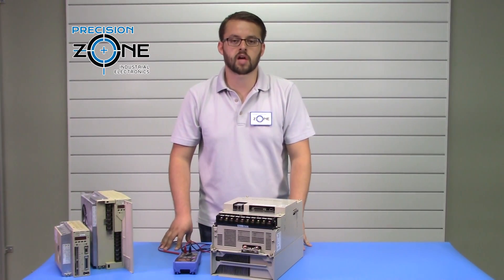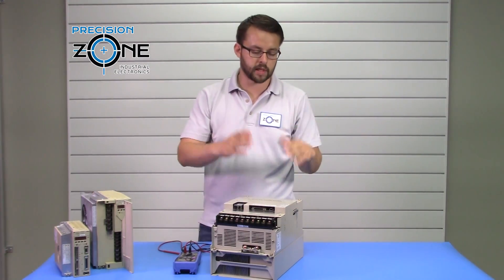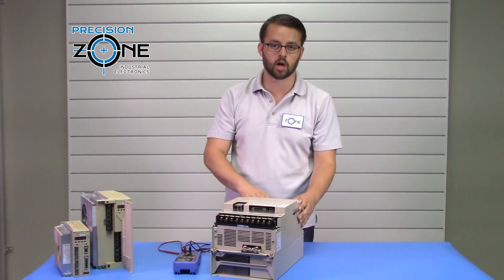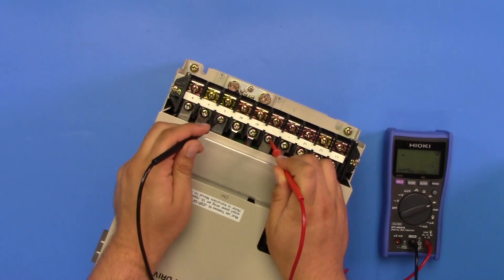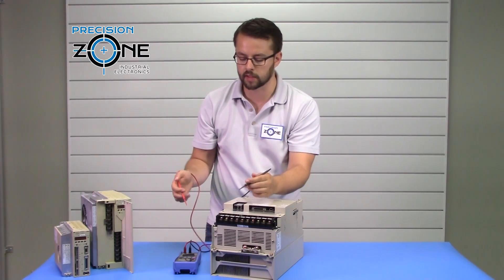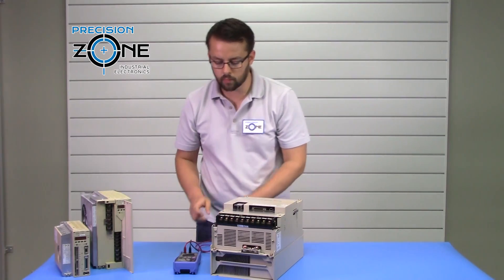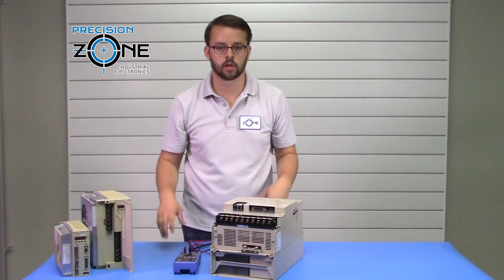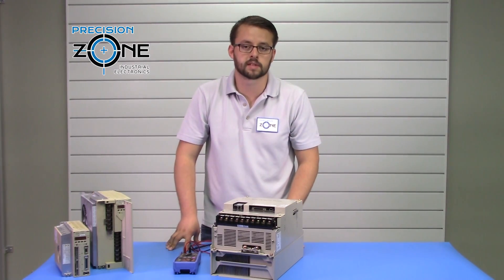Drive AC Servo Yaskawa SGDH Sigma II series static check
🔧 Yaskawa SGDH Sigma II Series – Static Check Guide
The Yaskawa SGDH Sigma II Series is a highly reliable AC servo drive used in precision motion control applications. In this video, we demonstrate the static check process to help diagnose common issues and ensure optimal drive performance.

📌 Steps for Static Checking SGDH Sigma II
✔️ Power Off & Discharge – Before performing any checks, ensure the drive is completely powered down and discharged.
✔️ Input & Output Testing – Use a multimeter in diode mode to test input and output phases.
✔️ Ground Fault Inspection – Check for shorts between drive terminals and ground to prevent system failures.
✔️ Balance Readings – Ensure all three phases have consistent and balanced voltage readings.
✔️ Component Integrity – Look for damaged capacitors, burnt traces, or irregular resistance levels.

🏭 Common Applications for SGDH Sigma II
✅ CNC Machines & Robotics
✅ Automated Manufacturing Systems
✅ Precision Motion Control
✅ Industrial Packaging & Material Handling

📌 Why Perform a Static Check?
✔️ Helps diagnose faulty power modules
✔️ Prevents unexpected downtime
✔️ Ensures safe drive operation

🔧 Need Expert Repair Services?
If your Yaskawa SGDH Sigma II drive is experiencing faults, Precision Zone offers:

🔹 Professional repair & refurbishment
🔹 Fast diagnostics & troubleshooting
🔹 Replacement parts & component testing